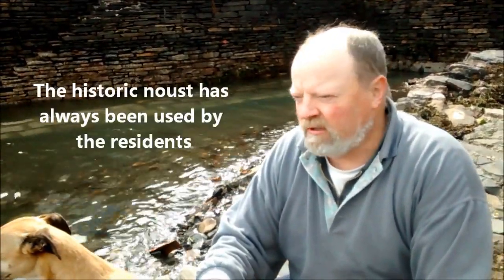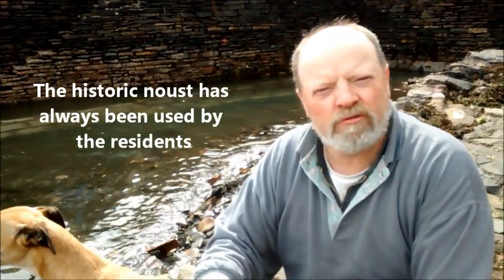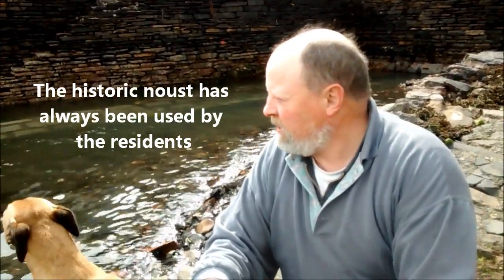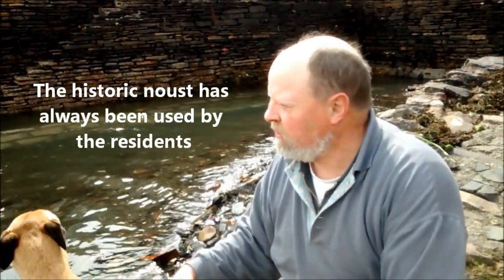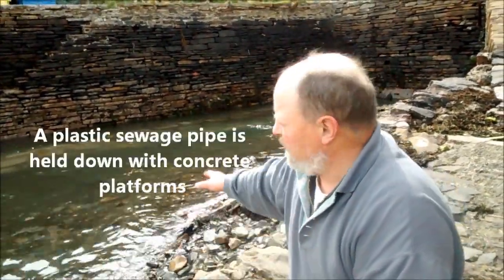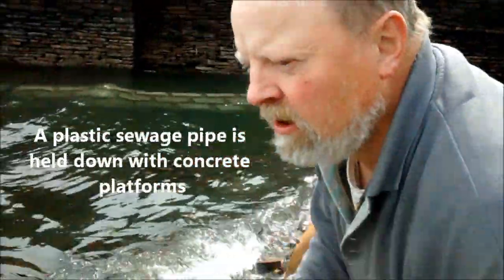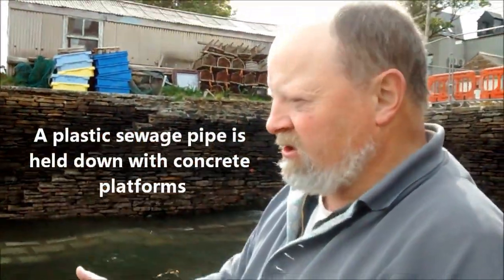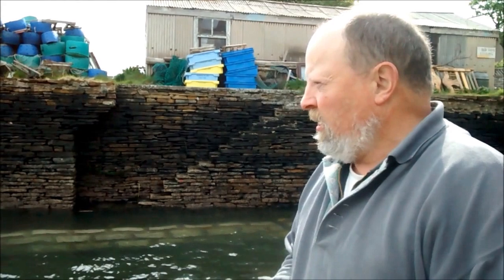Interview with Sandy Robertson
An interview with Arthur Sandy Robertson about what has happened to Clouston's Pier Stromness